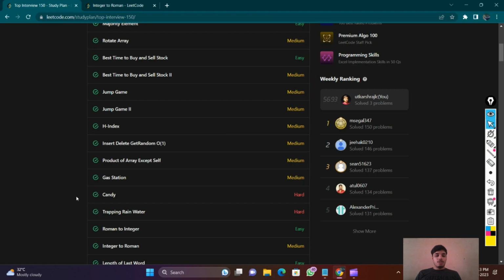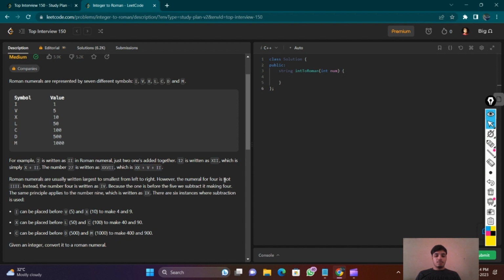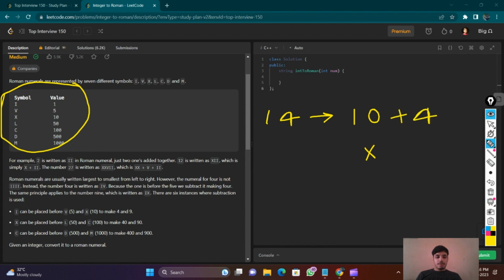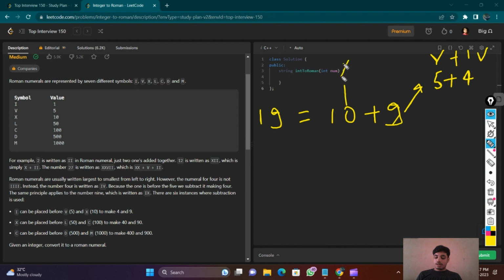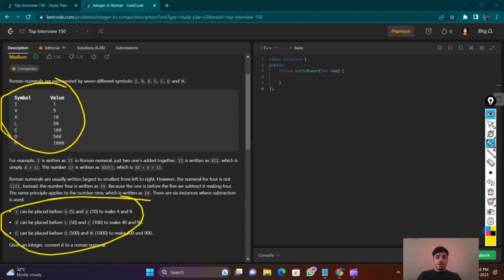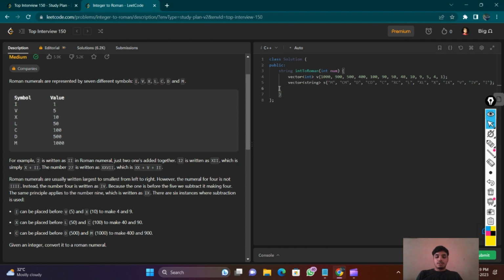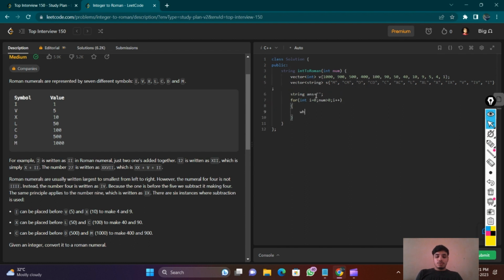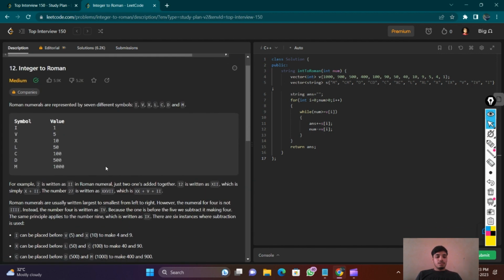Integer to Roman #18 | LeetCode Best Explained and Solved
Welcome to another exciting LeetCode problem-solving video! In this episode, we'll dive into the "Integer to Roman" challenge, a popular coding problem on LeetCode. Join us as we tackle this intriguing problem by implementing an algorithm to convert decimal numbers to their corresponding Roman numerals.

The task is to create a function that takes an integer as input and returns its Roman numeral representation. Roman numerals are a system of numerical notation used in ancient Rome, and they consist of specific combinations of letters to represent different values. Your goal is to transform the given integer into a Roman numeral following the conventional rules of conversion.

To fully grasp the question and follow along, make sure to check out the LeetCode question description